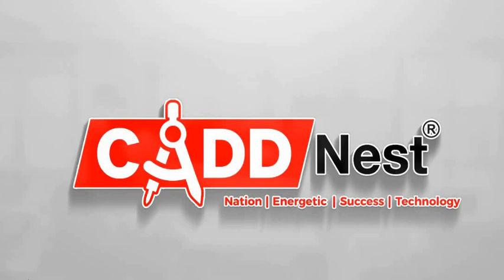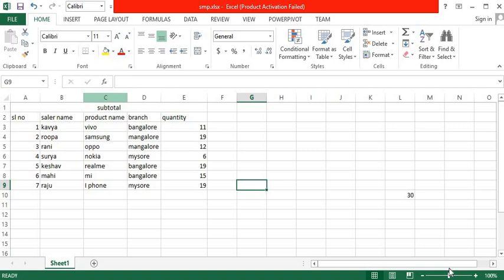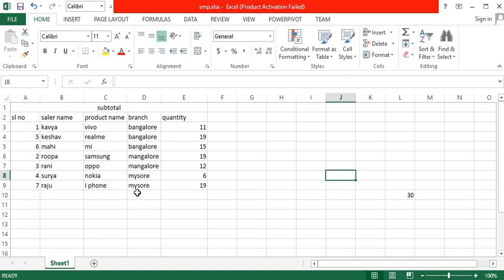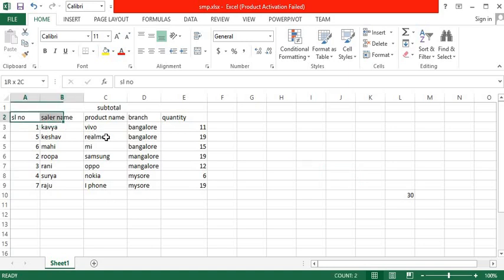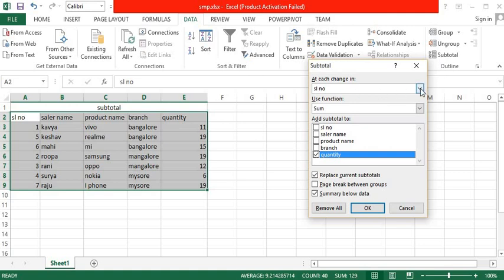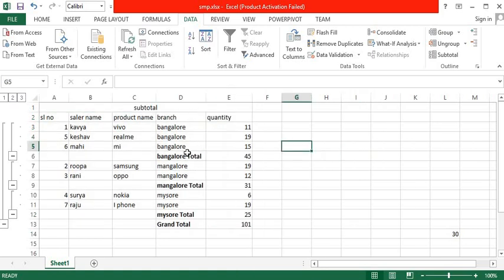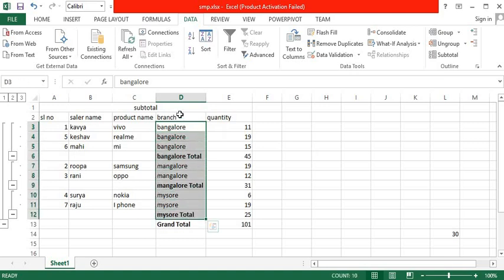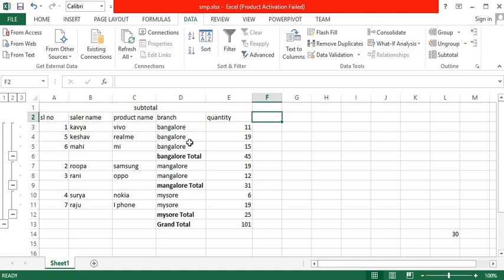Learn how to use subtotal || CADD NEST RR NAGAR